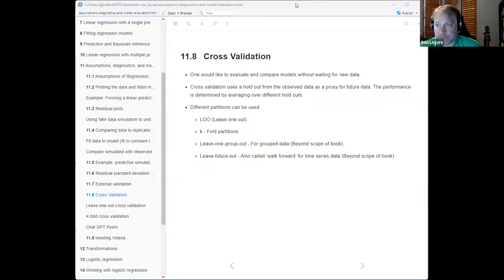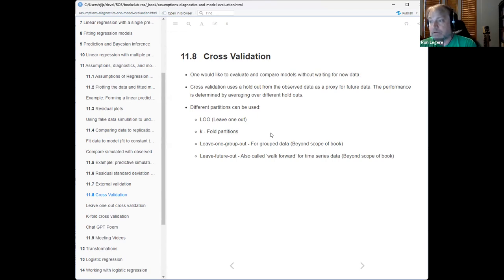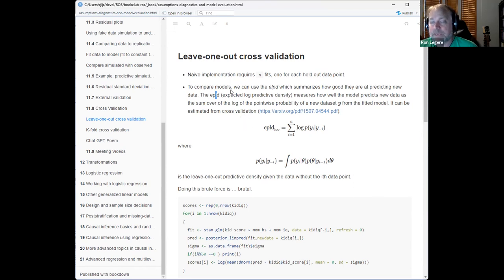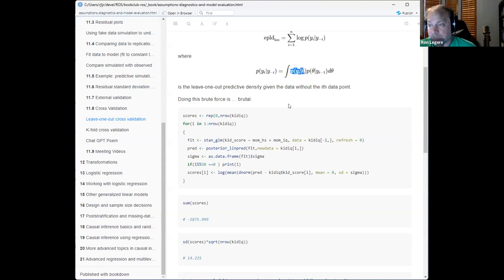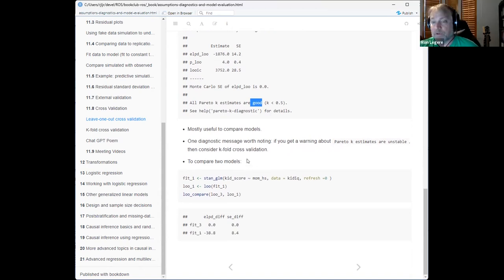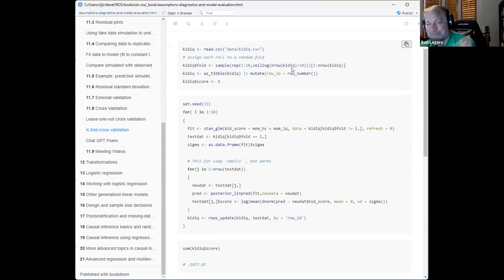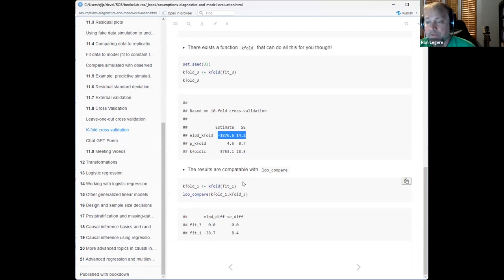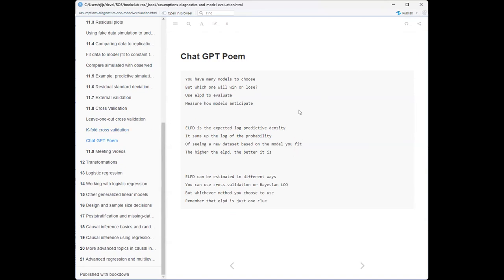Regression and Other Stories: Assumptions, diagnostics, and model evaluation Part 2 (ros02 11)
Ron Legere wraps up a discussion of Chapter 11 ("Assumptions, diagnostics, and model evaluation") from Regression and Other Stories by Andrew Gelman, Jennifer Hill, and Aki Vehtari on 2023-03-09, to the R4DS ROS Book Club, Cohort 2.